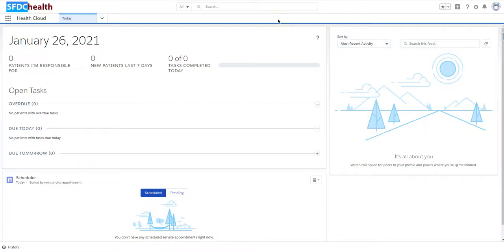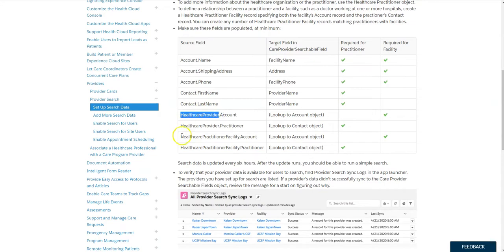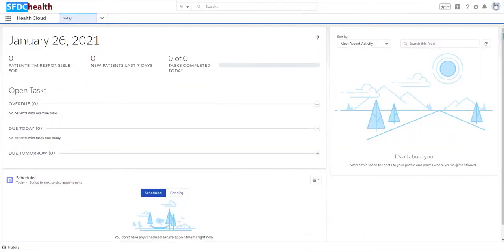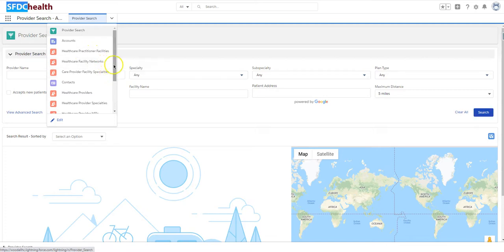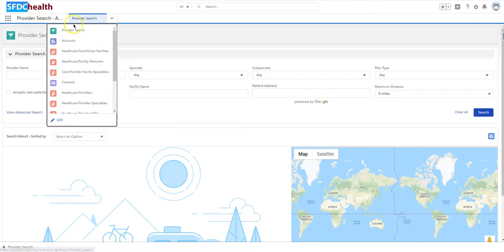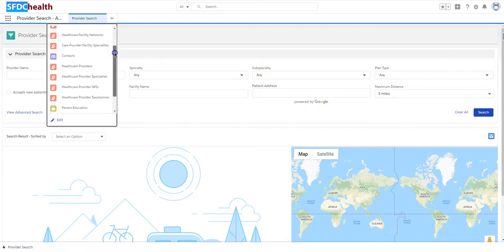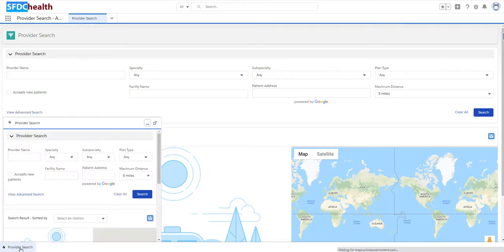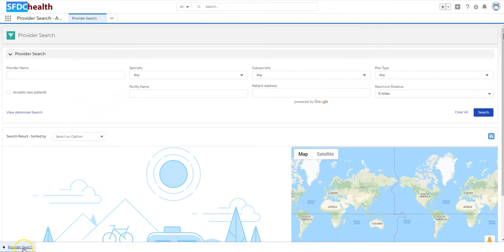Saleforce Health Cloud - Provider Search Tip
Pro-Tip for setting up Health Cloud's Provider Search.

Join the discussion here - SFDChealth.com

(PS - not sure why audio is slightly scratchy, will work on that!)